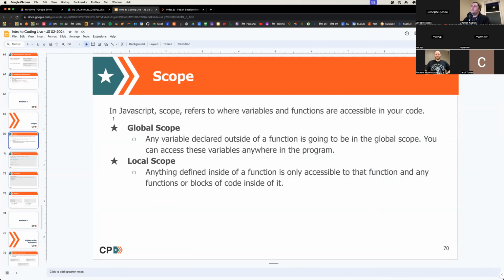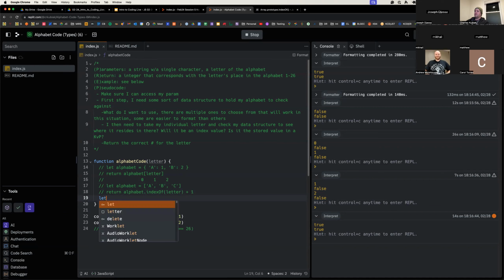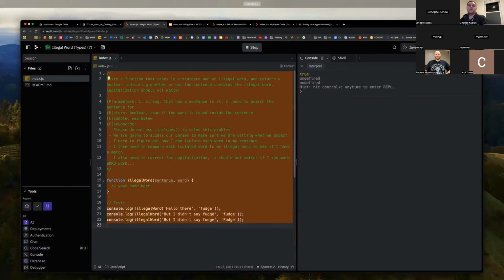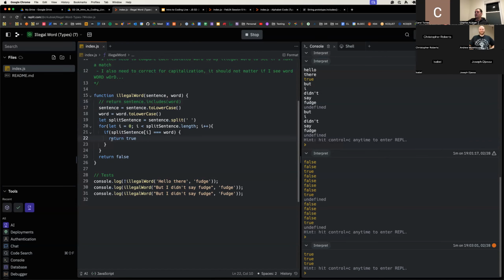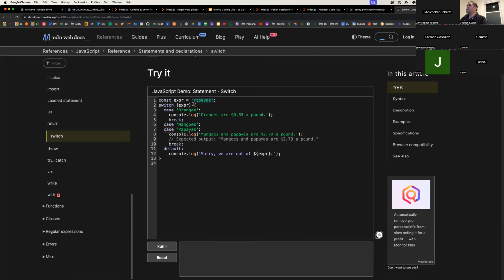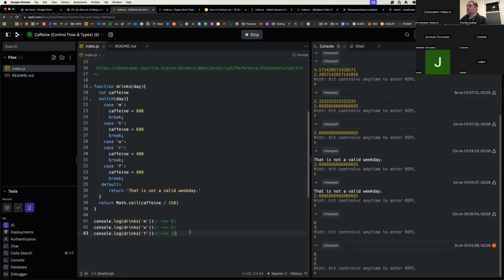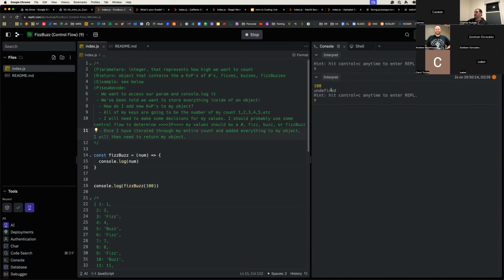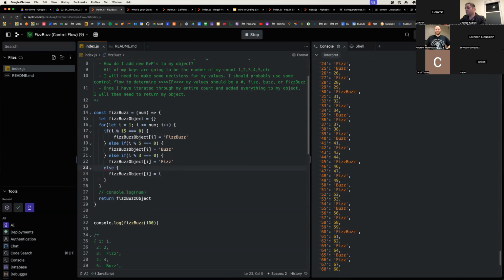Intro to Coding Live JS Session 5